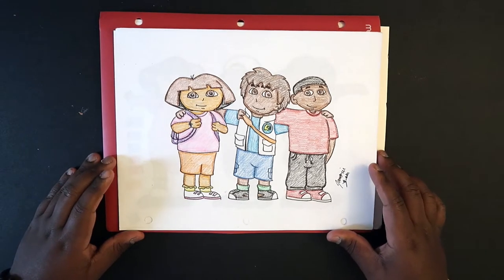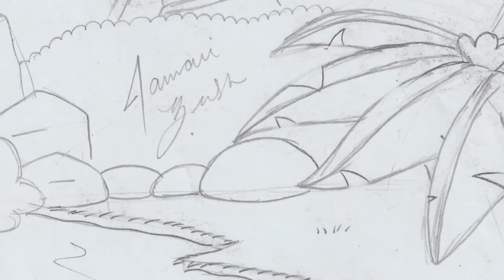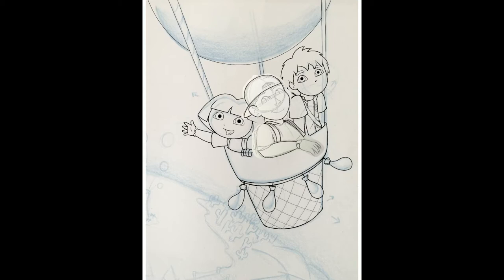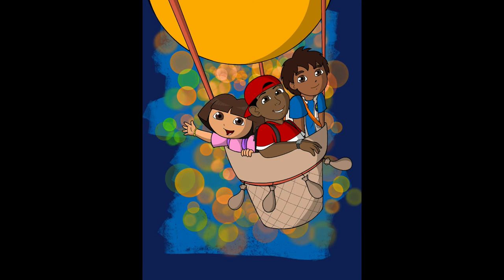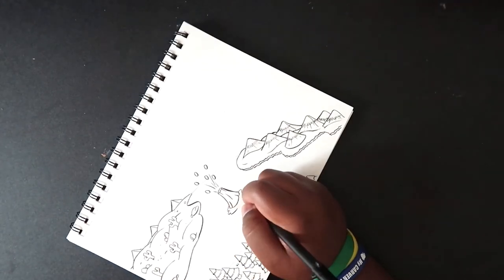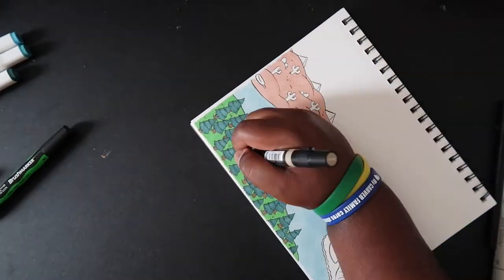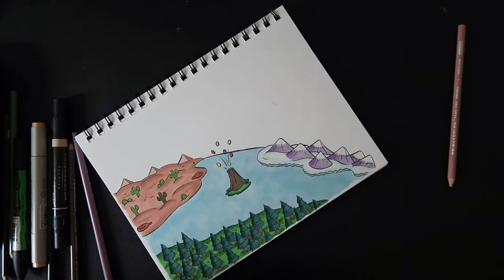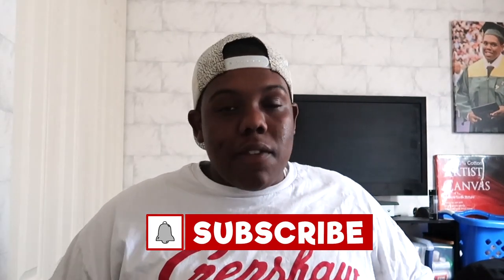I Tried Redrawing my Old Art from 8 Years Ago! Did I Get Better or Worse?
▷ Prismacolor Markers
▷ Kneaded Eraser
▷ iPad Air 2 + Apple Pencil
▷ Procreate

Stay cool, 😎
𝓒𝓪𝓭𝓲𝓵𝓵𝓪𝓬